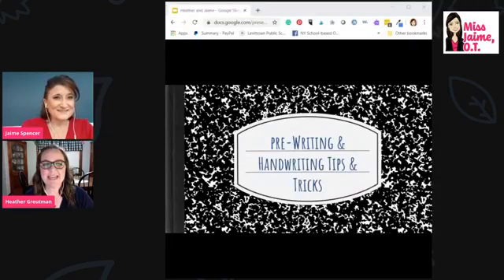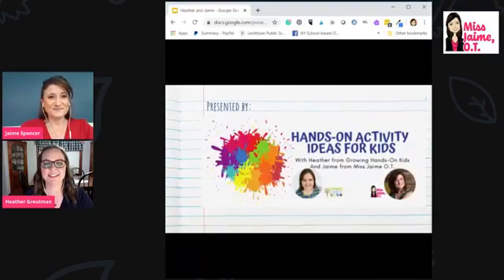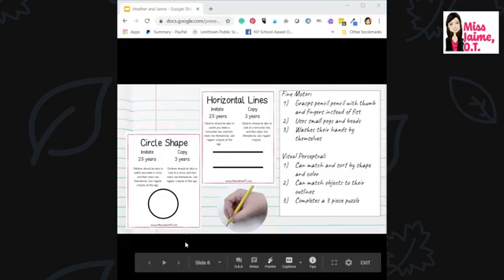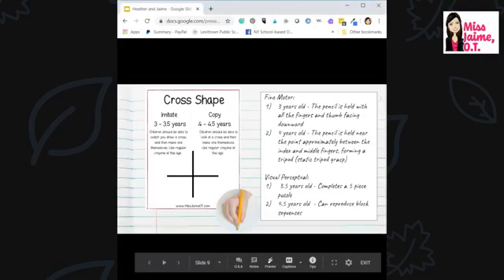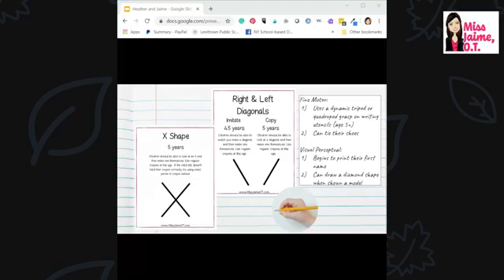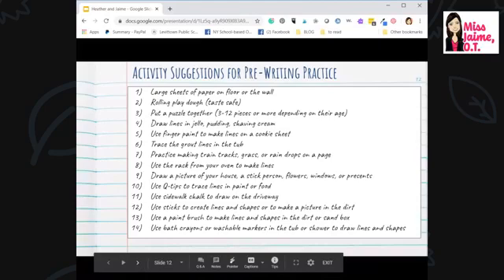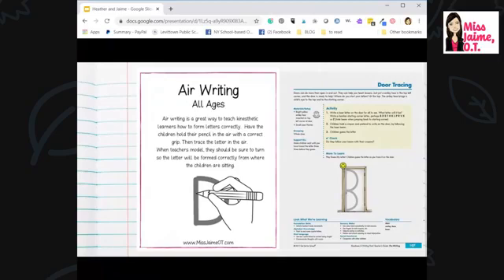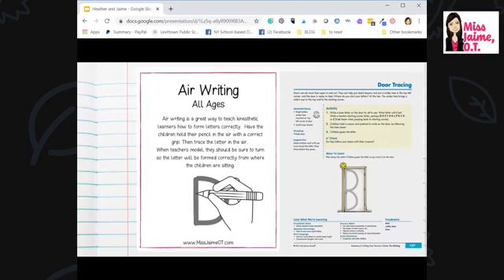Prewriting and Handwriting Tips, Tricks, and Activity Ideas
An overview of developmental milestones from scribbling to typing, with activity suggestions.  Technology recommendations and ways to accommodate for teletherapy and older children are incorporated.

Get a handwriting packet freebie at this link, just opt-in and get your freebie in your email right away